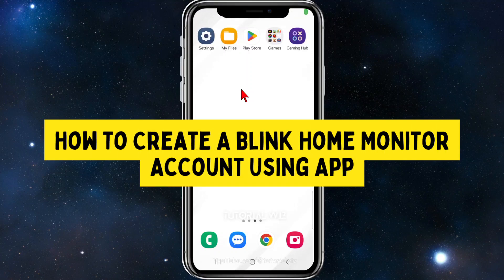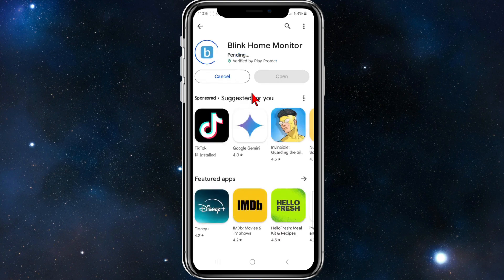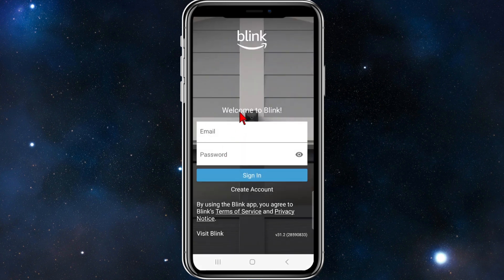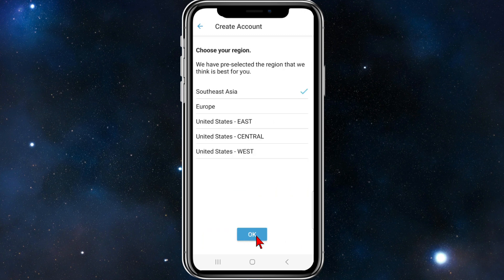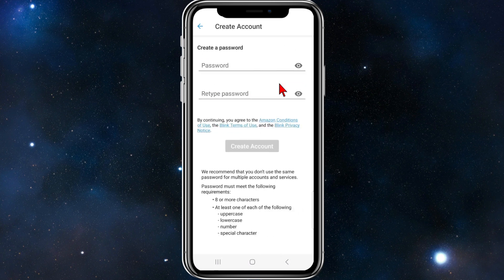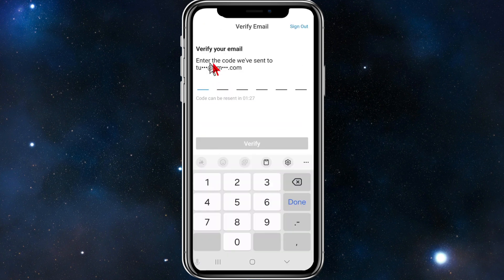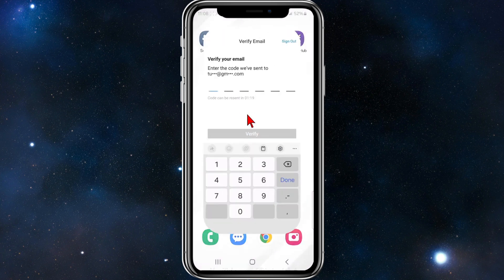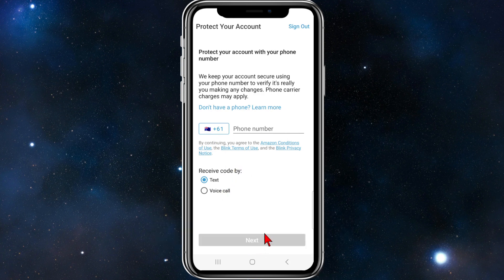How To Create A Blink Home Monitor Account Using App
Get started with your Blink Home Monitor system by learning how to create an account using the app with our comprehensive guide. In this tutorial, we'll walk you through the steps to set up your Blink account quickly and easily. From downloading the Blink app to entering your personal information and configuring your security settings, you'll be ready to monitor your home in no time. Watch now to ensure a smooth setup process and take full advantage of your Blink Home Monitor system.